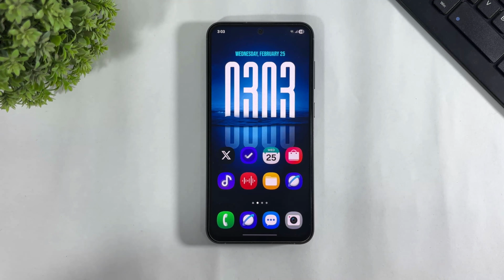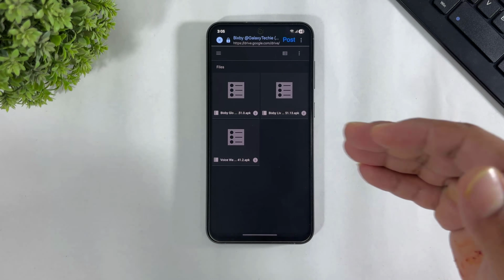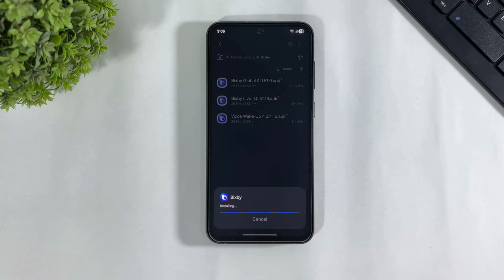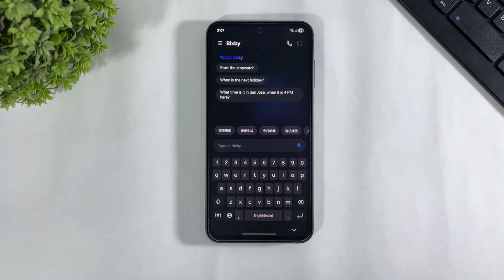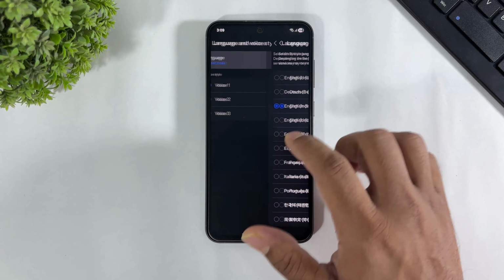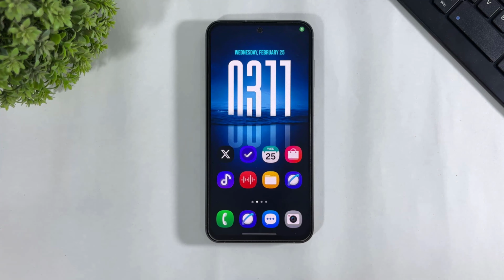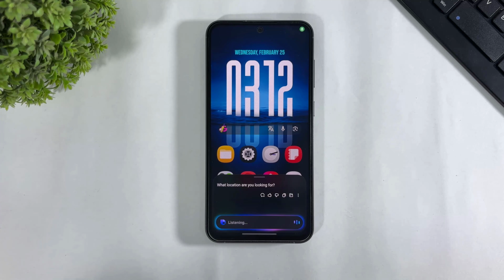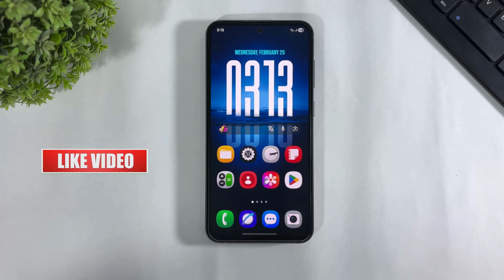Install ONE UI 8.5 New Bixby On Any Samsung